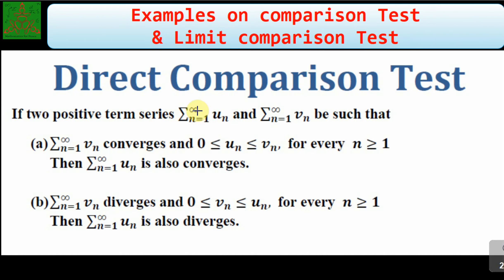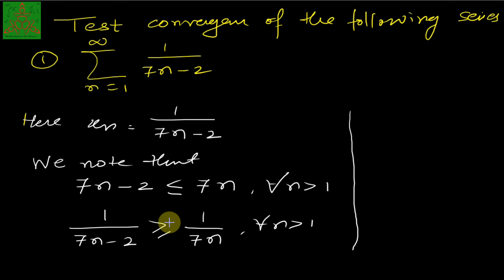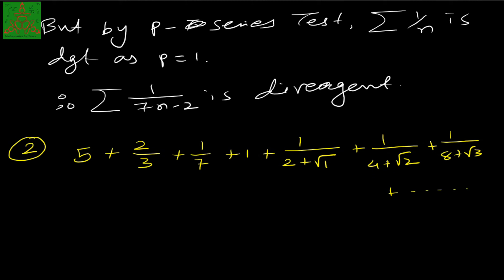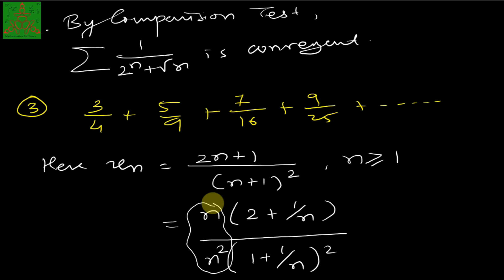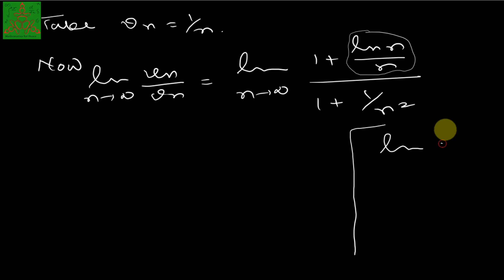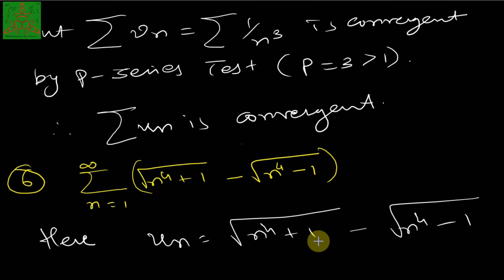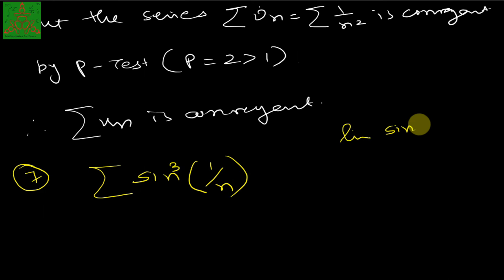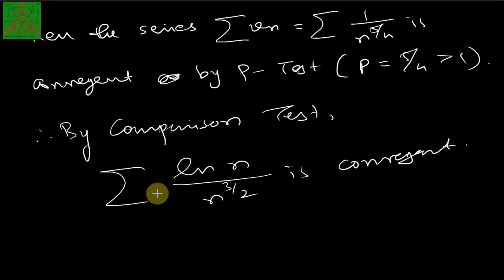Examples on Comparison Test and Limit Comparison Test | Calculus | BSc Mathematica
In this lecture. we have discussed some Examples on Comparison Test and Limit Comparison Test.